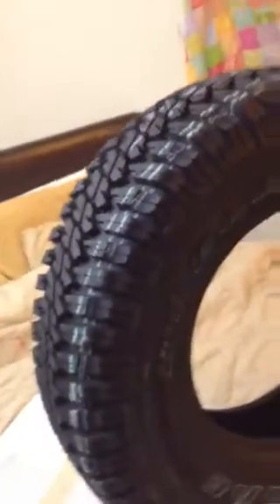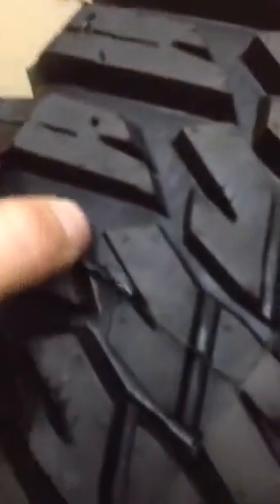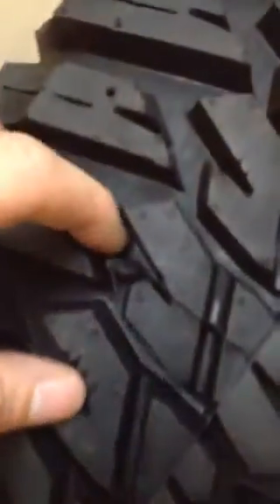Mud dog MT's (Treadwrights) quality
So just thoroughly going over these before I install them; should I leave the flashing? Or cut it off?